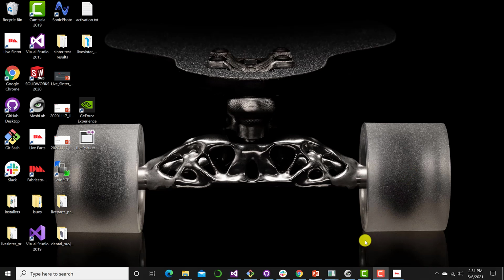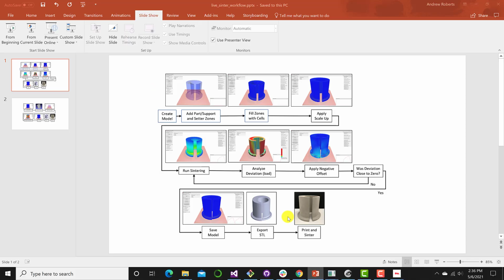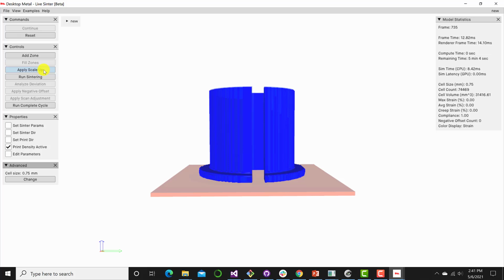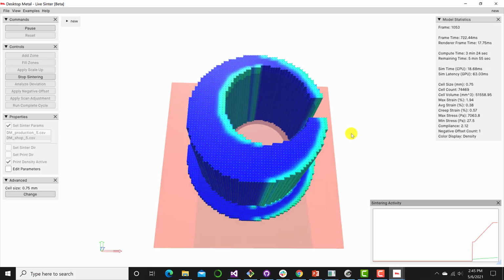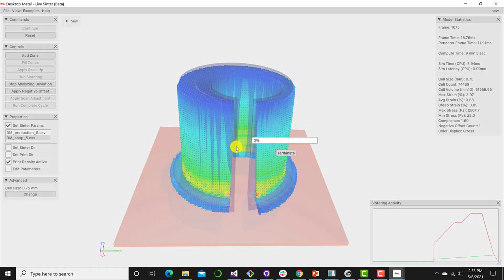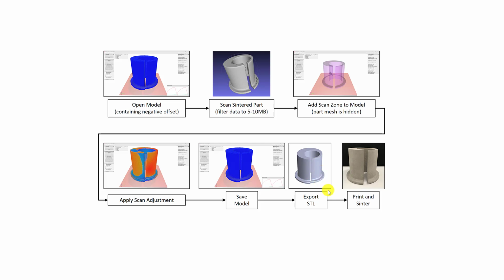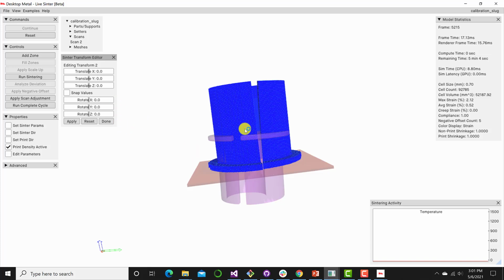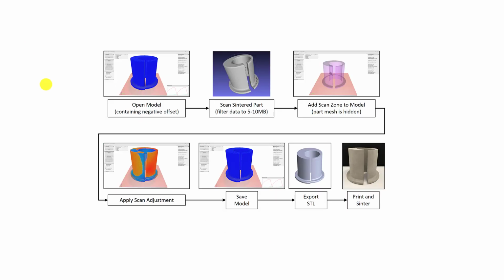Live Sinter™ Workflow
Take a walk through Desktop Metal's powerful multi-physics sintering simulation software to better understand the process.